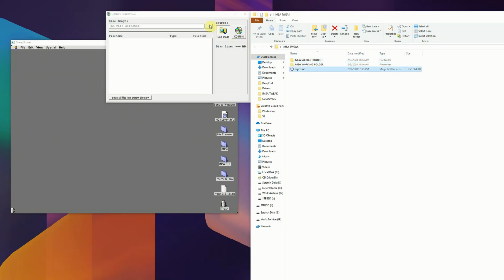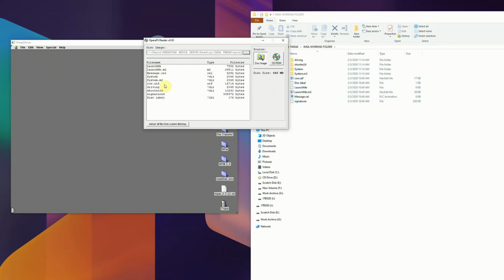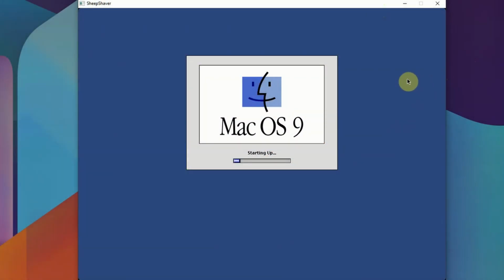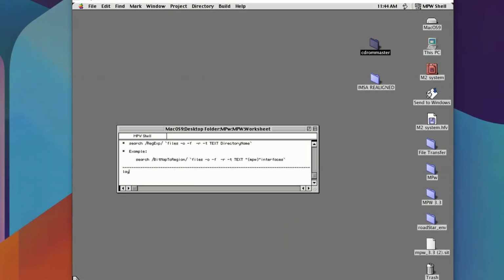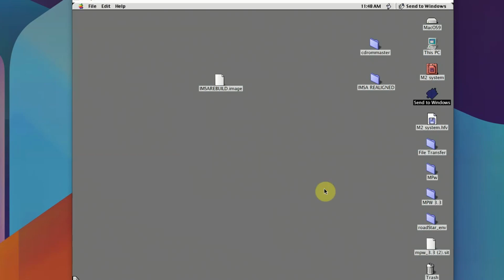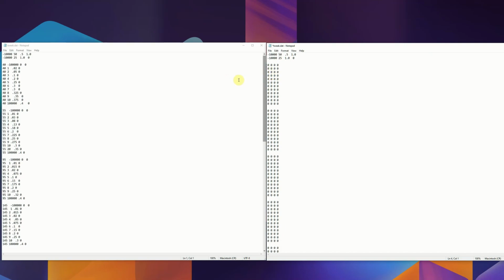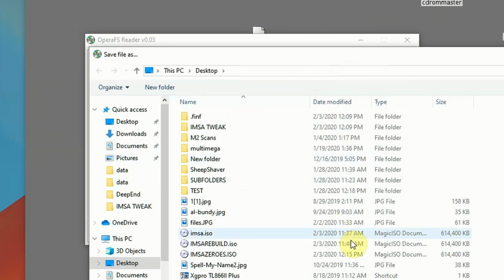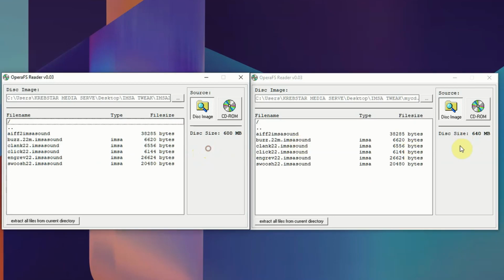IMSA Racing "Rework" - 3DO M2 - Tech Deep End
Welcome to the deep end!

On today's episode we will be attempting to recompile IMSA Racing for the 3DO M2 so that we can understand how the Tweak.Dat file functions in regards to analog control. Since the game can be quite hard to control in spots we wanted to see if we could improve the handling with this file :)

VGE